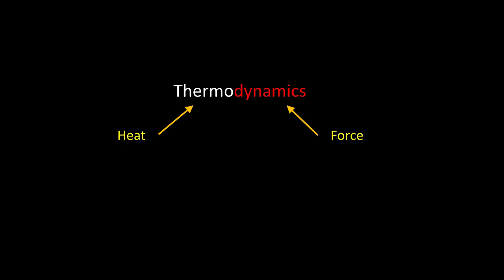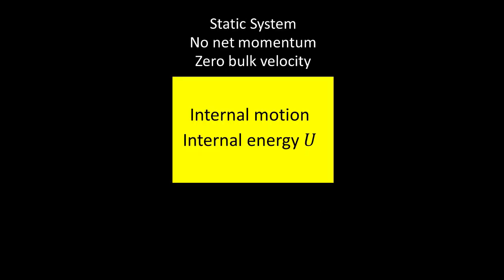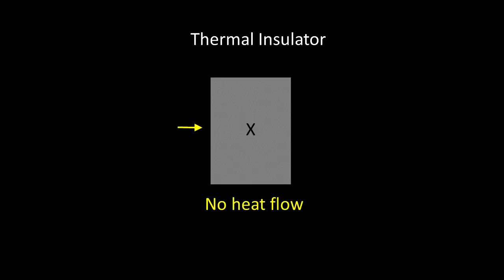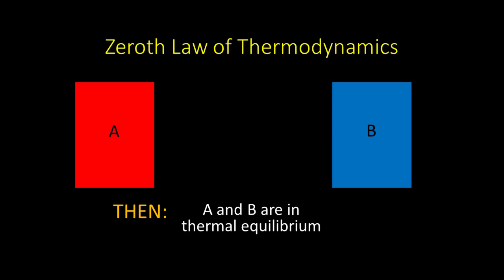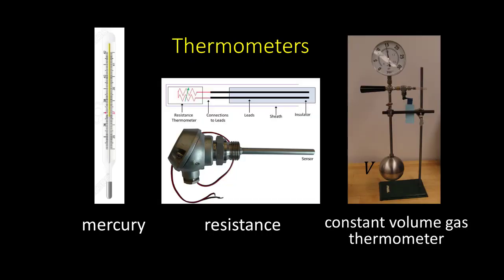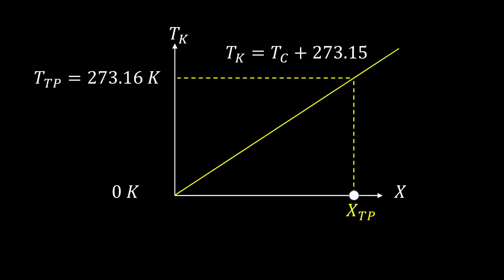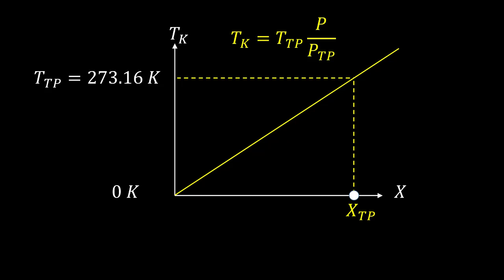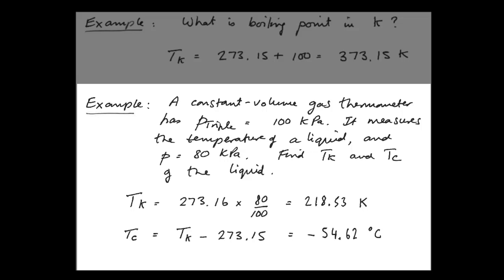TD 1 Temperature